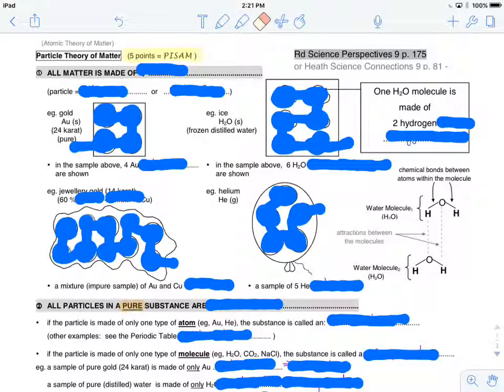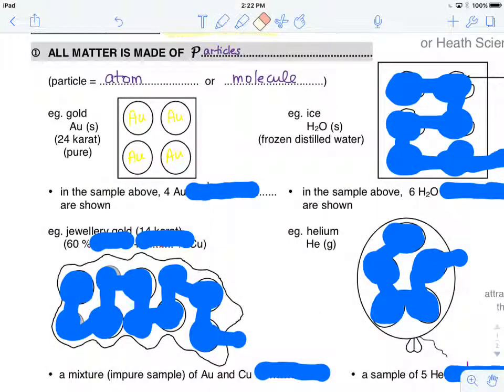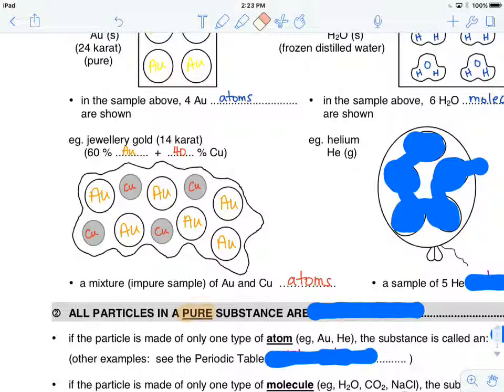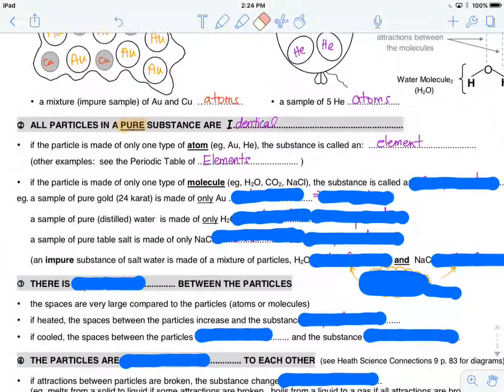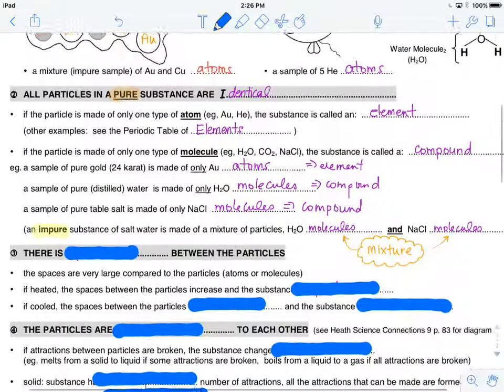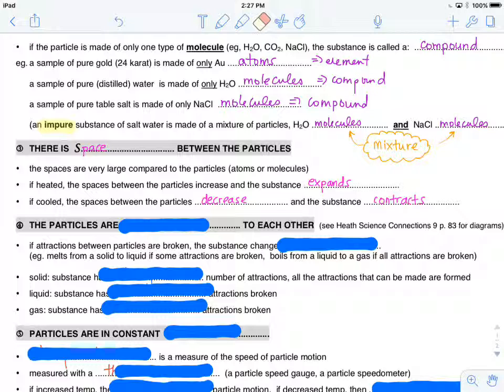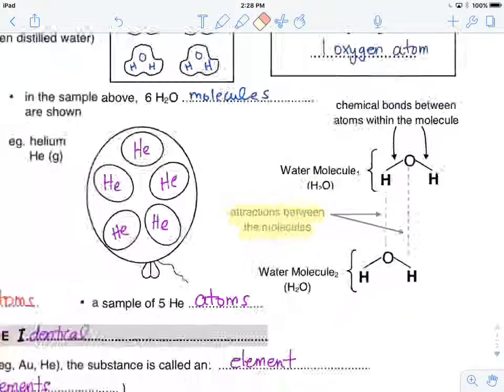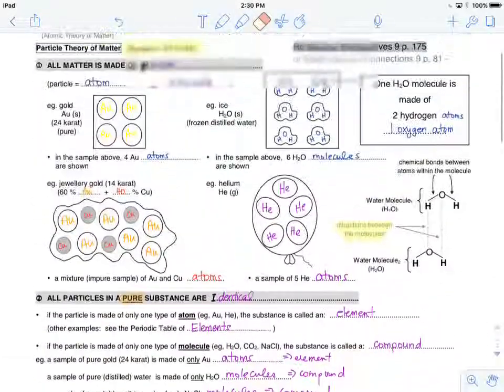SNC1D - Chemistry - The Particle Theory of Matter